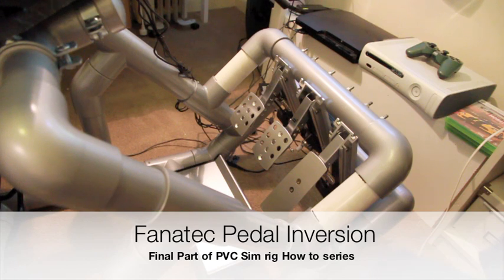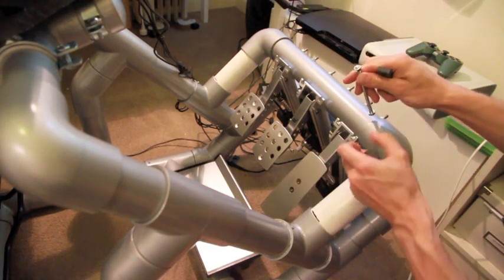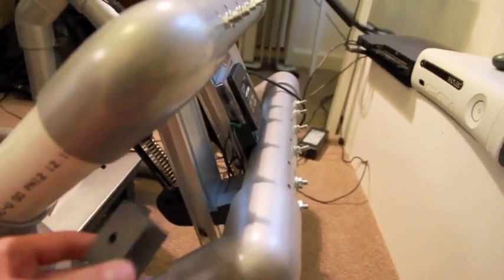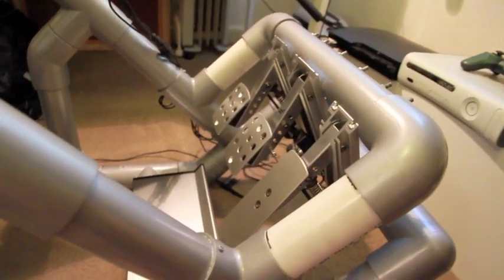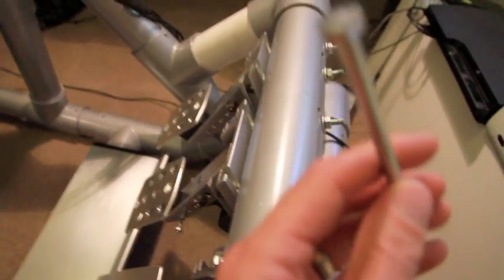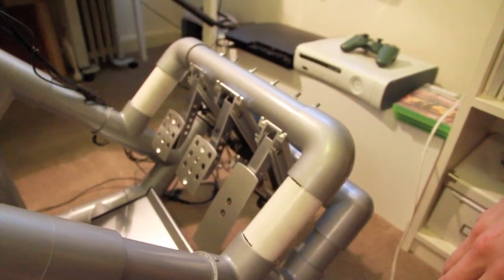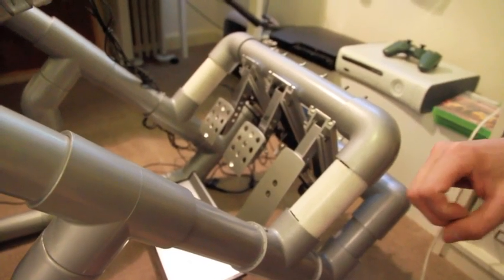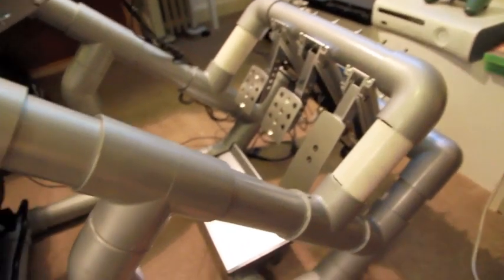Fanatec Pedal Inversion - Hints & tips to DIY a PVC Sim driving rig, 4 of 5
Note I have reverted back to floor mounted factory mount as I could not make pedals feel any better (or even as good as) the factory mount. See next vid

Overall this changes the way the pedals feel so it is very important to get all angles right.

Offset of parallel tubes - lower is 50mm (does not include length inside T -pieces)
upper is 105mm.

Angle of Pedals.
Pedal face of accelerator is 60 degrees facing you. This could be increased ~70 deg for easier travel. If you do make the pedal face higher, this will only work ergonomically if your seating setup is more street car like, i.e. your floor is lower than seat (mine was 20cm)

Rear mount of accelerator pedal is 72degrees. As above, this could be more vertical.
Other pedals are mounted at 63degrees

Use 6mm metric bolts, not imperial as heads wont fit slots in pedals. Or grind bolt heads to suit.

Recommend looking at the Fanatec pedal inversion kit, not to buy because its poor value, but to copy the angles.